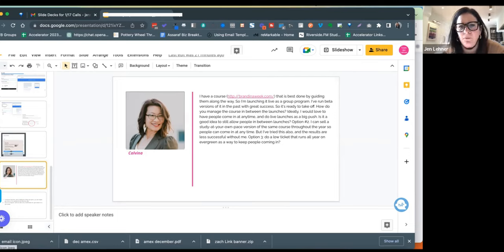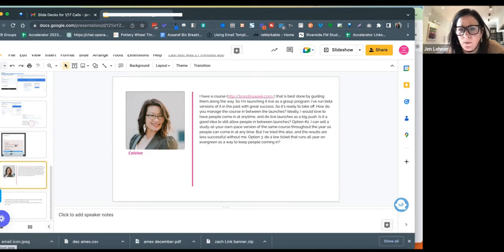Maximizing Engagement Between Launches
In this exclusive excerpt from our Front Row VIP, I share tips on maximizing engagement between launches.

One of the Front Row VIP Membership Benefits is the Live Calls. Every other week, we get together on Zoom and I will answer your questions, share my screen with you to give instructions, and you can share your screen with me, and your Front Row friends, for feedback. When you can't make it, you can submit your question in advance, and my answer will be recorded for you. Sometimes, this online business stuff can be lonely, so aside from the obvious benefit of getting personal help and guidance, you are also going to be part of a group of other human beings who will become your friends. And they will also hold you accountable if you need that.

If you want to learn more, you can visit frontrowvip.com